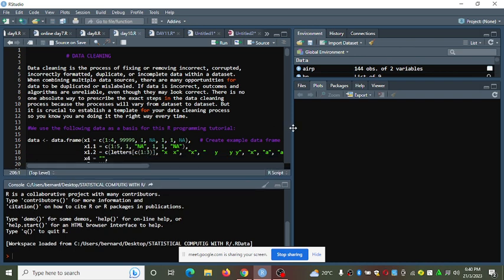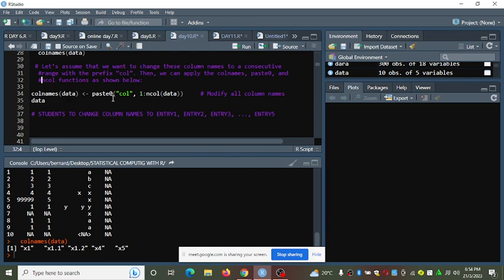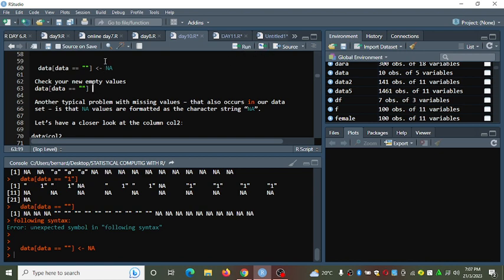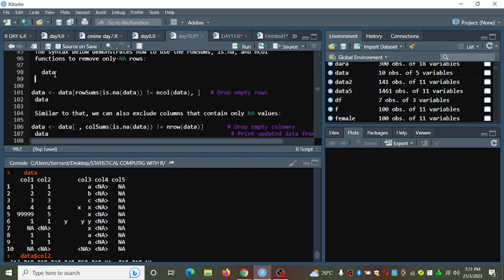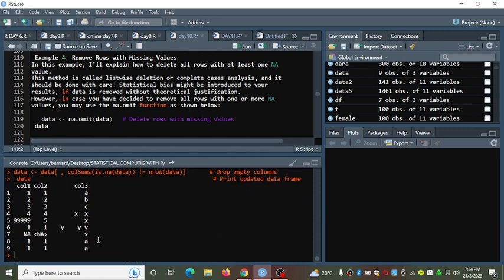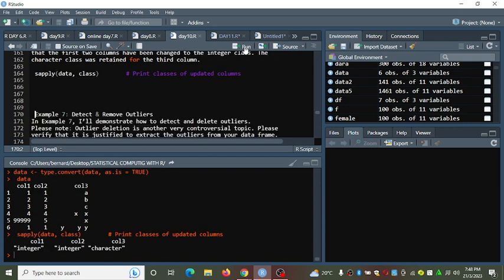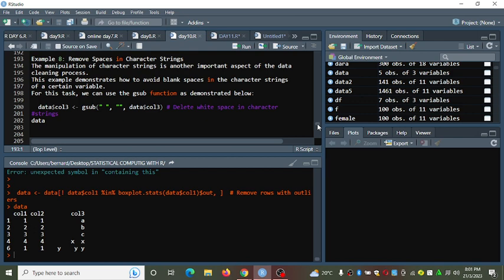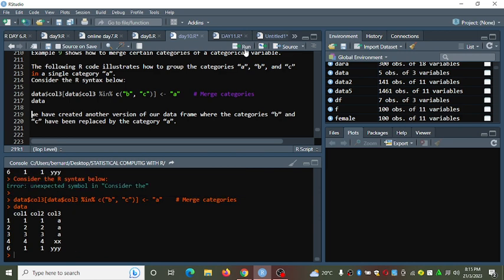Data cleaning operations in R